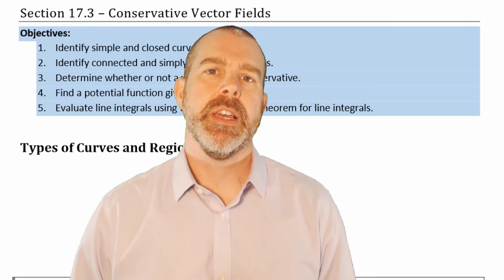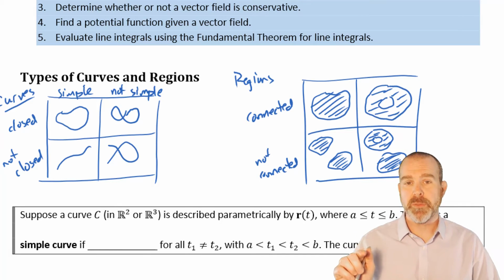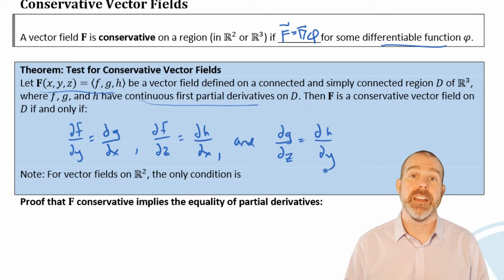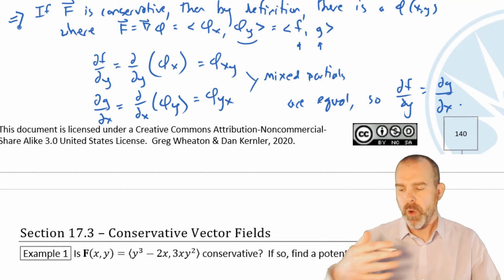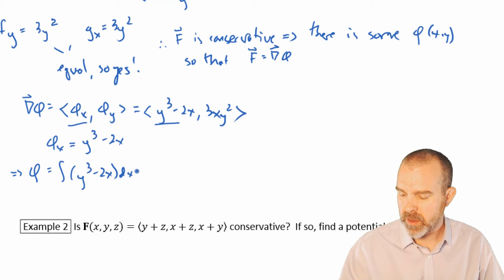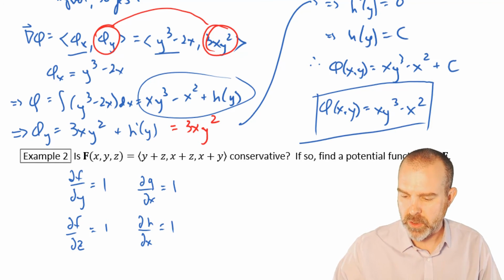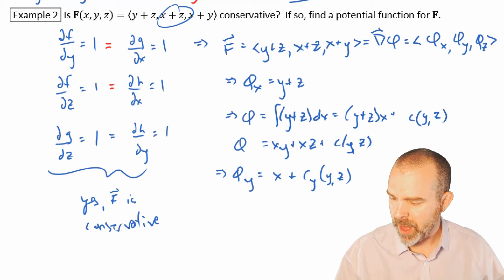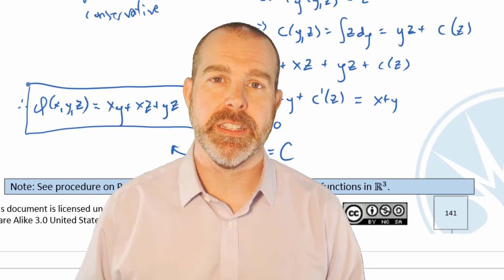Mth230 Section 17.3 - Conservative Vector Fields [1/2]